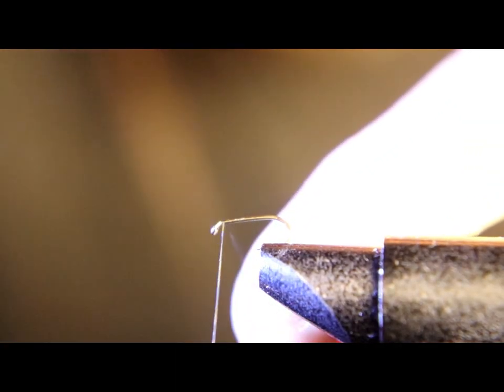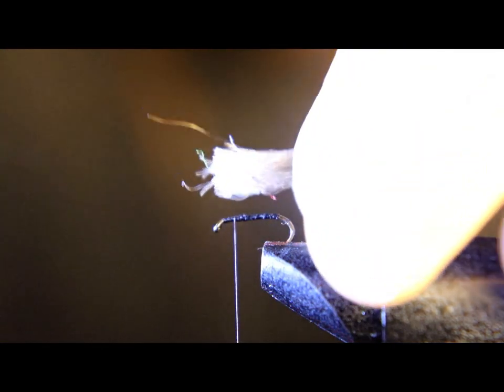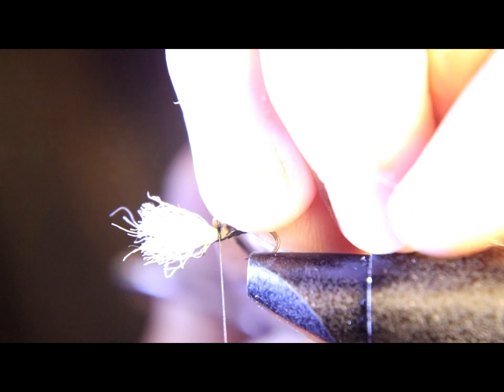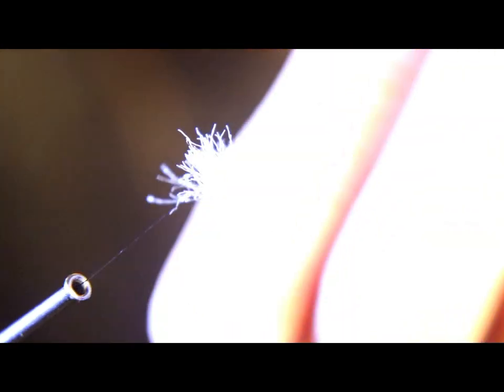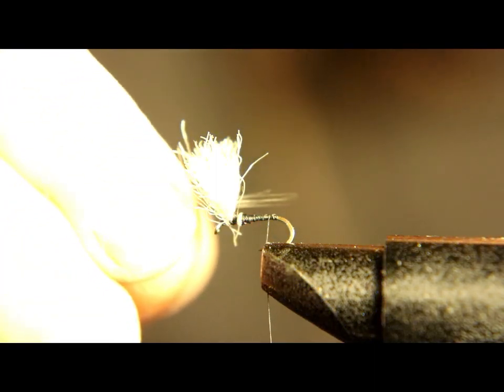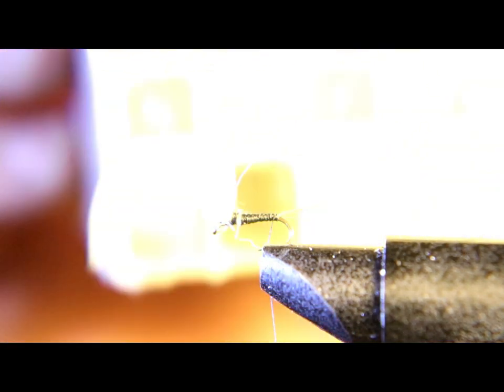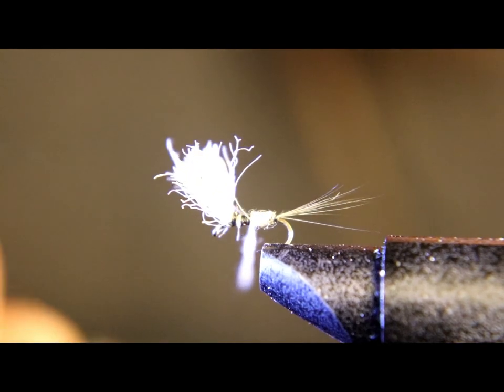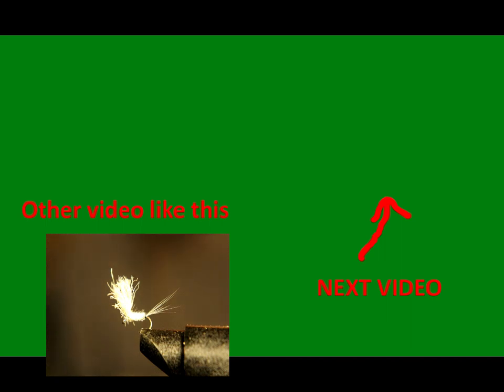NO HACKLE light Hendrickson my version Bon Picks VOL 6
In today's video we tie a NO HACKLE  light Hendrickson my version anyways a deadly fly a real must have. So lets get to tying and lets tie this amazing fly.